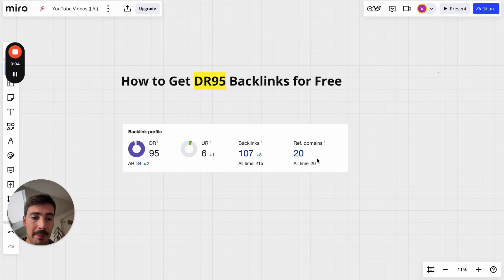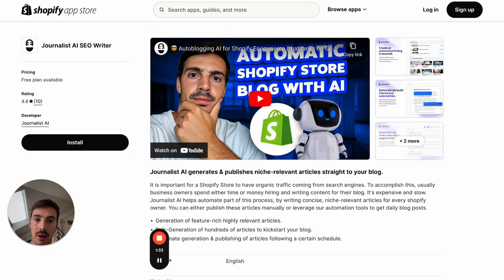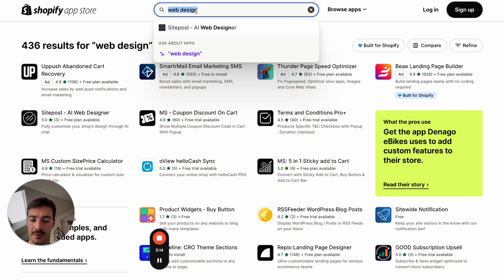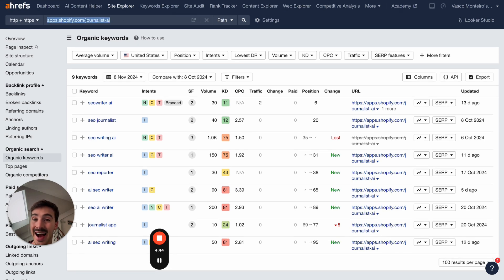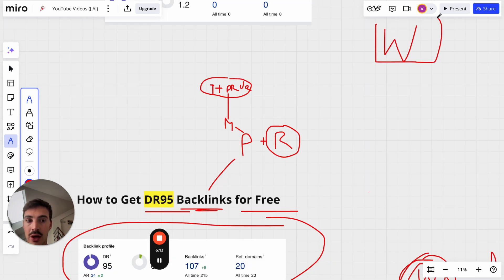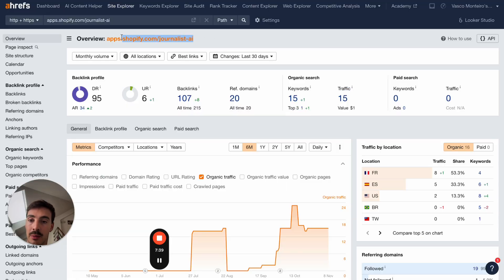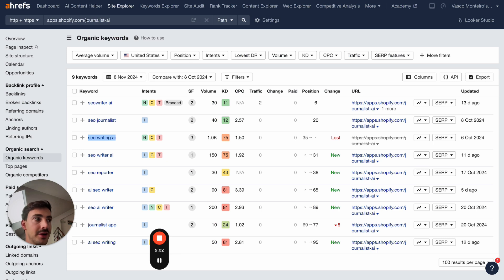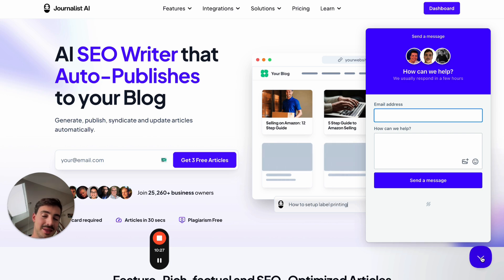How to Get FREE DR 95 Backlinks for SEO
. If you want to build backlinks for SEO, here's how you can get a DR96 backlink for free:

1. Go to Shopify Appstore
2. Upload your app
3. Insert your backlink + add images + SEO copy

It seems simple but it's not, so in the video I dive deeper on how to do it.

Time Stamps  👇
0:00 Intro to building the DR 95 Backlink
0:17 The backlink metrics
1:05 How the backlink looks like
2:05 How to create the backlink (step-by-step)
3:44 The backlink ranks higher than the domain
4:55 What makes a backlink good for SEO
7:00 The nuances
8:44 Help and resources
9:00 Check out the AI SEO tool

SEO training mentioned 👇

2. Holistic AI SEO course